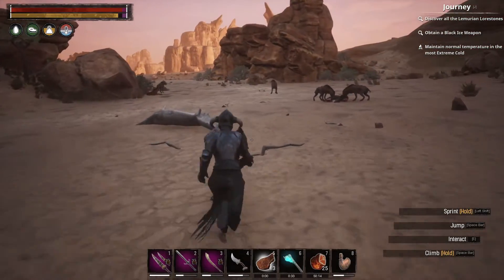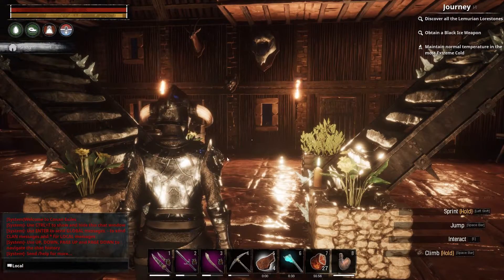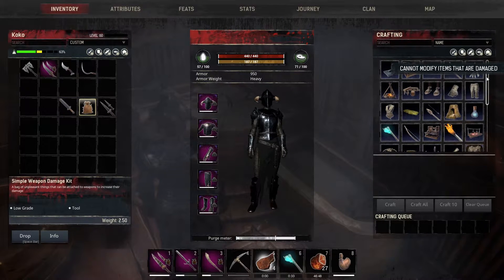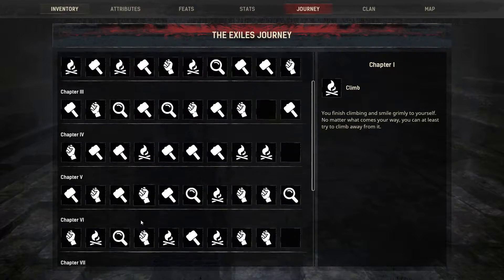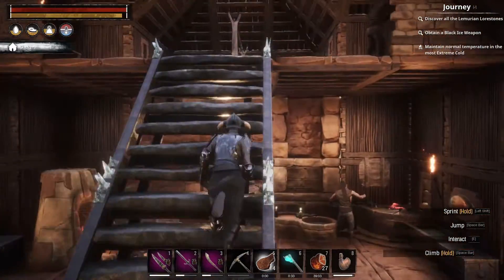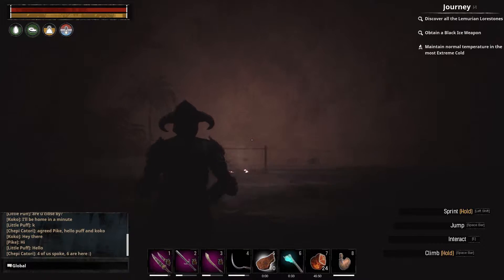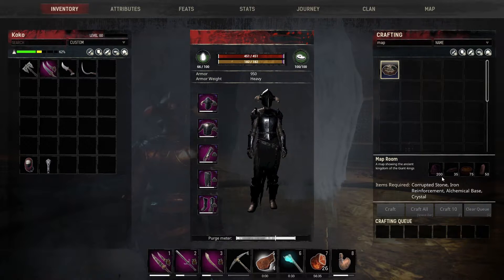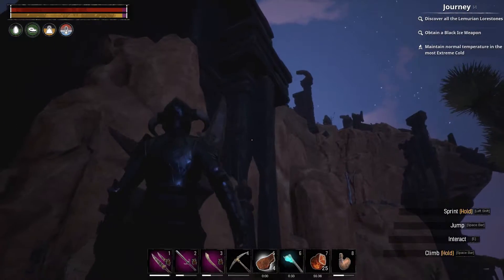Conan Exiles Journey Guide - Black Lotus Blossom, Siege Cauldron, Map Room etc.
Welcome to a Conan Exiles Journey Guide! In this video I talk about some of the more misleading Journey steps, like where to find the Black Lotus blossom, how to survive the Sandstorm outside of a shelter and what to put into a Siege Cauldron to make it work!

About Conan Exiles:

Conan Exiles is an open world survival game set in the lands of Conan the Barbarian. Survive in a savage world, build a home and a kingdom, and dominate your enemies in epic warfare.

Forge the legacy of your clan as you fight to reclaim and dominate the Exiled Lands. Use the powerful building system to create anything from a small home to entire cities piece by piece. Wage war using swords, bows, siege weapons, and even take control of giant avatars of the gods to crush the homes of your enemies in epic battles.

Conan Exiles can be played in full single-player, coop, or persistent online multiplayer.

Journey through a massive and seamless open world. From the rolling sand dunes of the southern desert, through the mysterious eastern swamp and the snow-capped mountains of the frozen north. Climb anywhere and experience full freedom of exploration.

Harvest resources to craft tools and weapons, then build anything from a small home to entire cities piece by piece using a powerful building system. Place traps, elevators, and defenses, then deck out your creations with furniture, crafting stations, and more.

Dress well or light a campfire to stay warm and make sure to cool yourself down in the heat. Hunt, cook, eat, and drink to stay alive. Build a shelter to weather scouring sandstorms. Be careful when exploring darkened ruins or you might become corrupted by foul magic.

Carve out your piece of the Exiled Lands, taking it from other players if you must! Build siege weapons and use explosives to break down the walls of your enemy’s city. Place out traps, recruit thralls, and build defenses to keep your enemies from invading yours.

Fight vicious monsters and other players using an action-oriented, combo-based combat system. Dodge, block, and learn to master the true art of combat to become the greatest fighter in the Exiled Lands. Slay using bows, daggers, swords, axes, and more.

Alight yourself with one of four deities such as Derketo, the goddess of lust and death. Bring your sacrifices to the altar of your god then summon and take control of their huge, towering avatar. Crush enemies and entire buildings under your avatar’s feet.

Eventually you will attract the attention of monsters and other NPC inhabitants of the Exiled Lands, causing a Purge event. Depending on where you built your home, different types of monsters will attack and try to destroy it. Plan your defenses well!

Enslave the criminals of the Exiled Lands and make them join your cause and defend your territory. Put them through the grueling Wheel of Pain to break their will, then turn them into archers, fighters, crafters, entertainers, and more.

From the Black Keep in the north to the Dregs along the southern river, discover the ruins of ancient civilizations and solve their mysteries to gain access to their treasure. Uncover the history of the Exiled Lands you as you explore, uncover lore, and meet NPCs.

Play alone locally or fight for survival and dominance in persistent multiplayer on public servers. You can also host your own server and invite others to join you in a world where you have full control of the rules and settings. Want to play with just handful of friends?